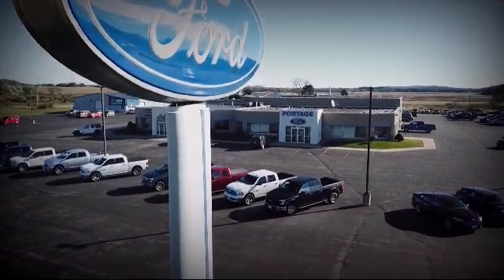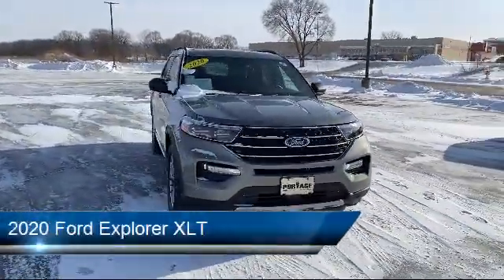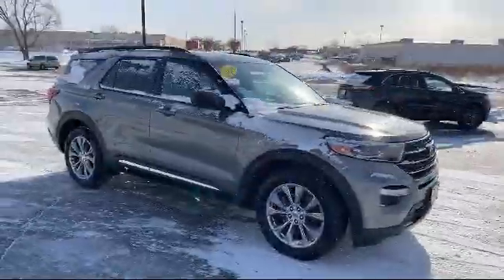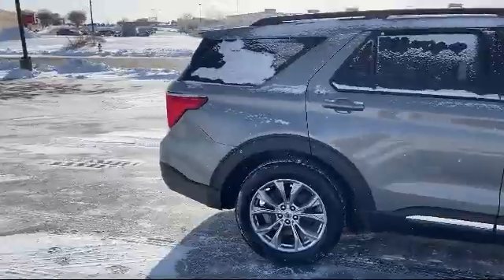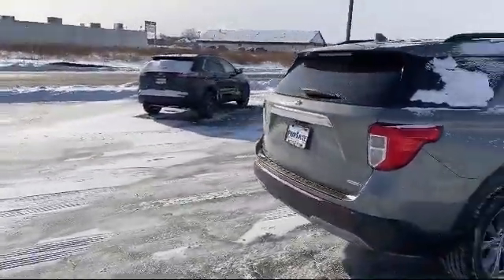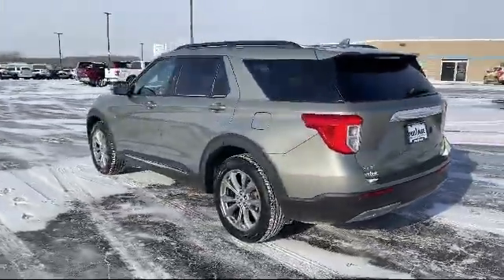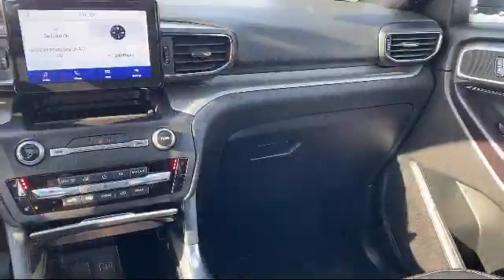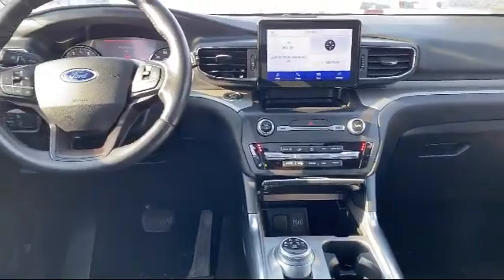2020 Ford Explorer XLT Portage Baraboo Pardeeville Endeavor Madison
2020 Ford Explorer XLT Stock Number: F1709A Vin:1FMSK8DH9LGA35838.